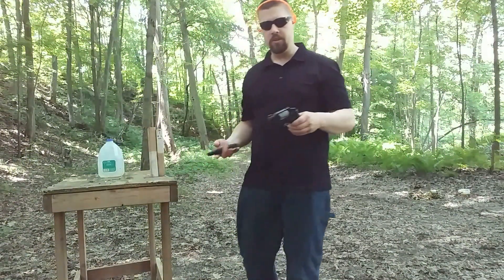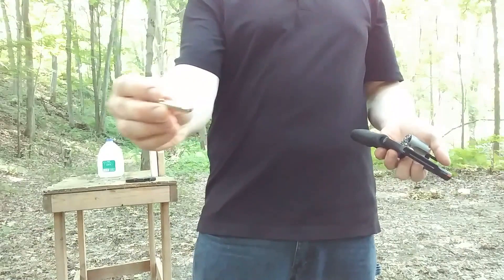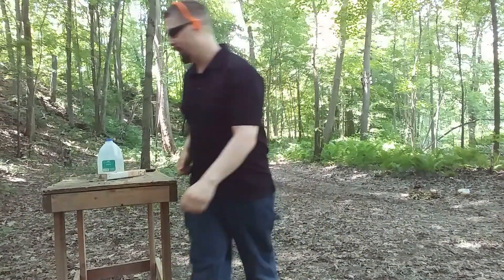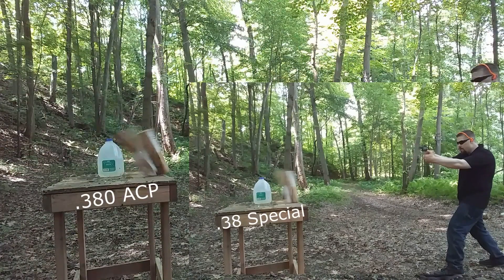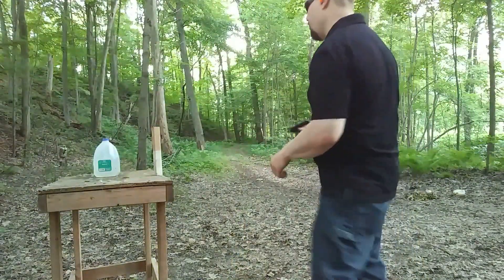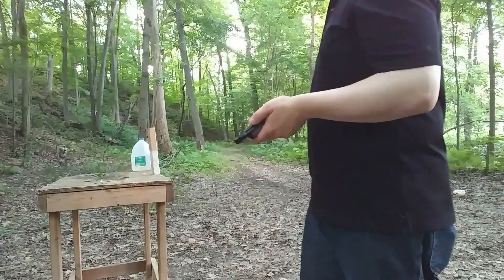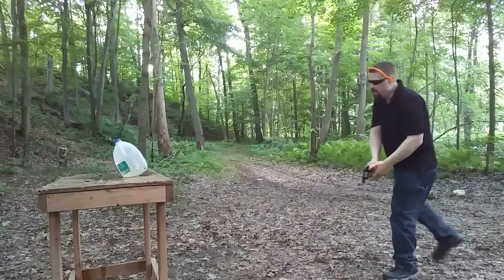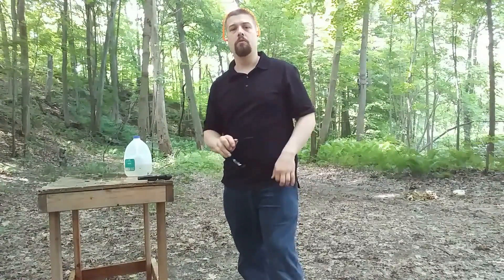.380 Auto VS .38 Special in Pocket Guns Episode 21 - MOMENTUM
Is there a difference in momentum between the .380 ACP and .38 Special? The velocity numbers I list are ones I chronographed myself in these actual guns. Happy fathers day dads!